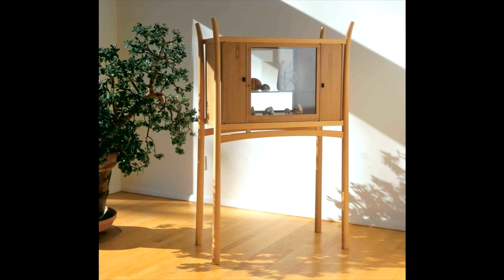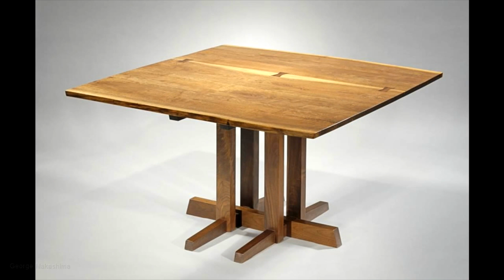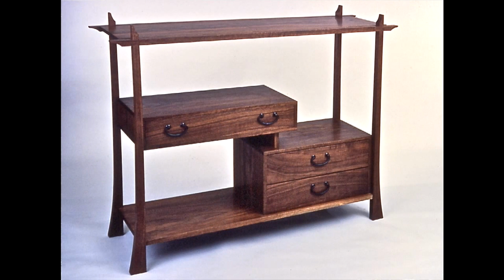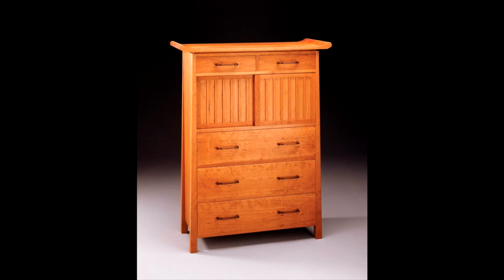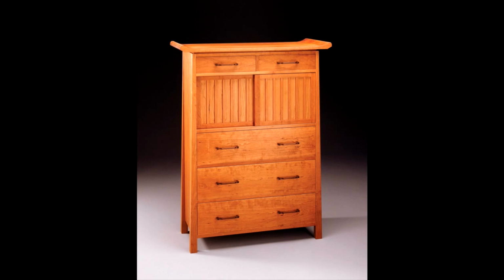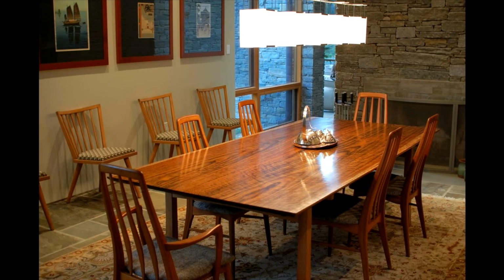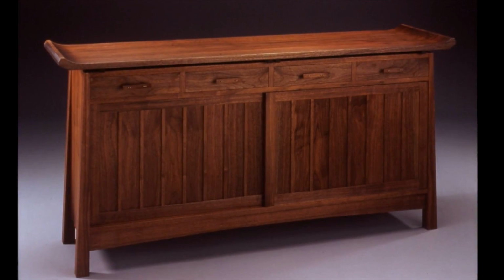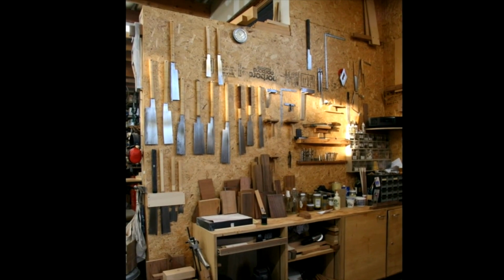Masters of the Craft - John Reed Fox